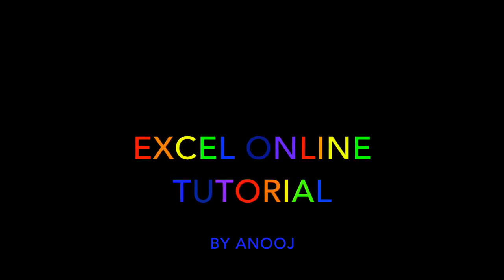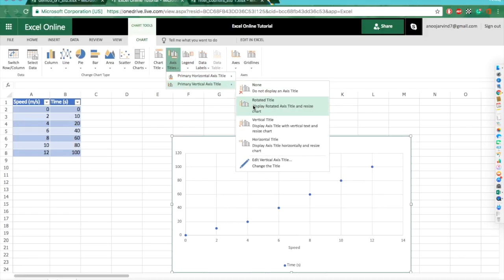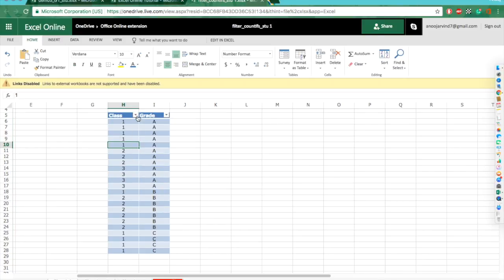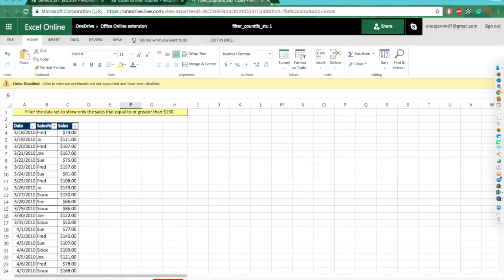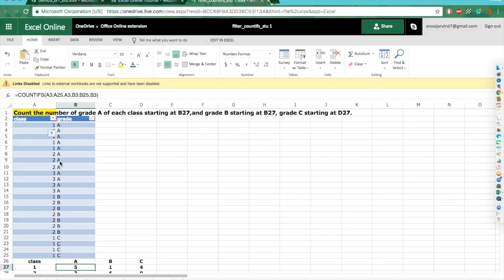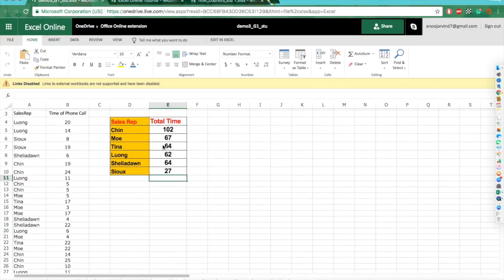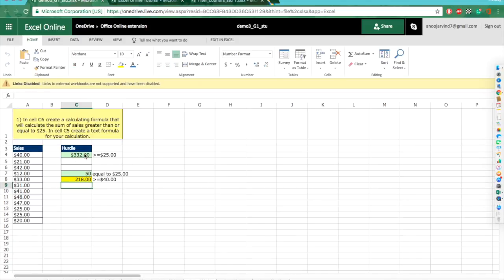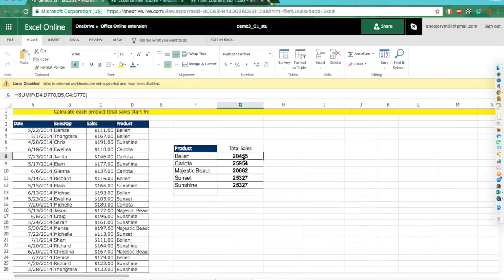Excel Online Tutorial